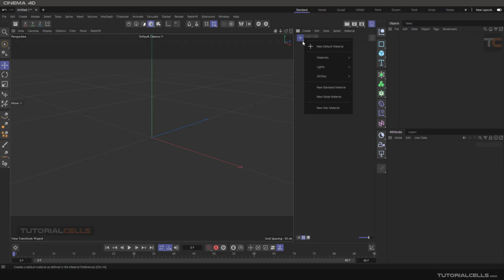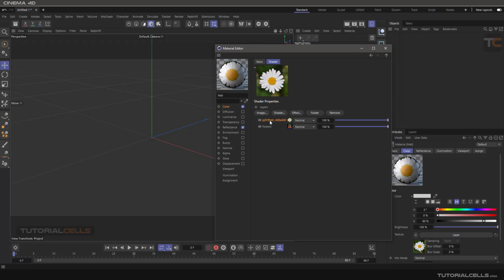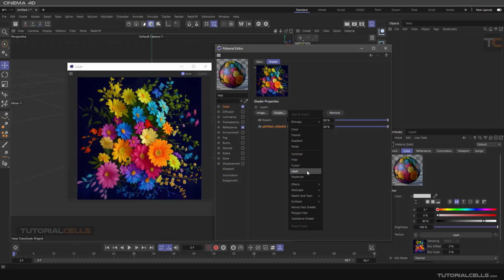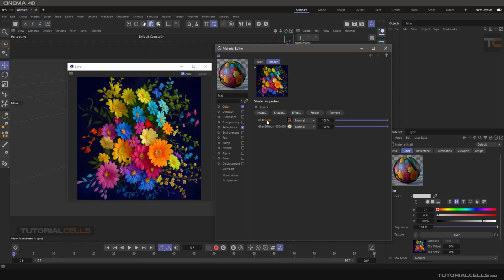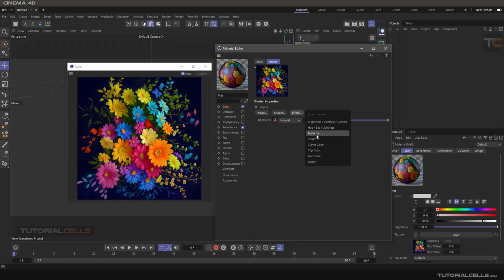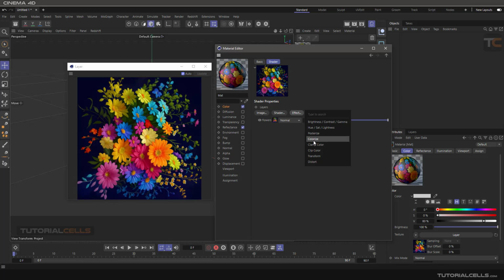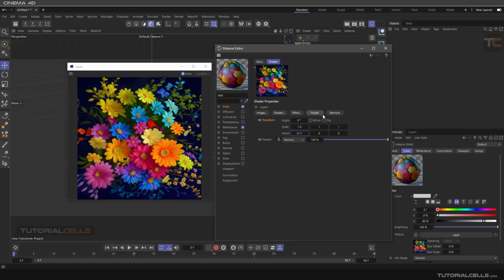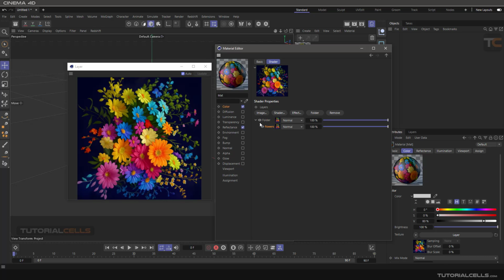0310. Layer Shader in cinema 4d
Layer Shader
The Layer shader is less a shader than a powerful tool for combining shaders and bitmaps in the same material channel.
Posterize effect , colorize effect, clamp color effect, clip color effect , transform effect , distort effect